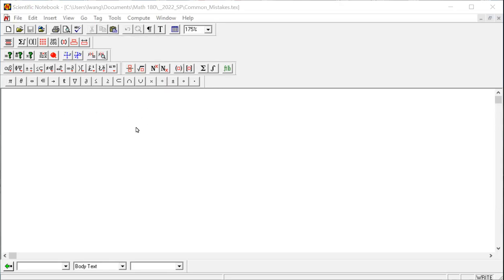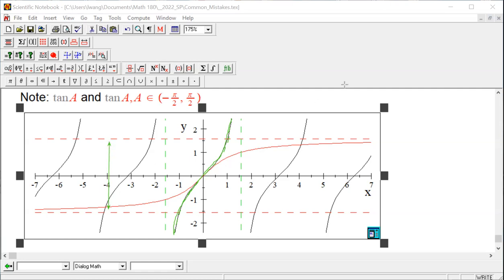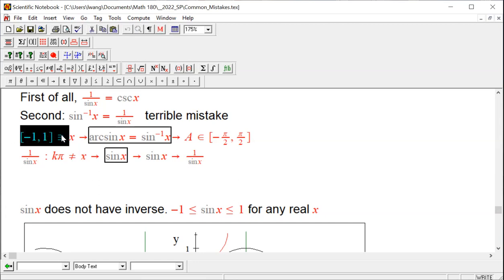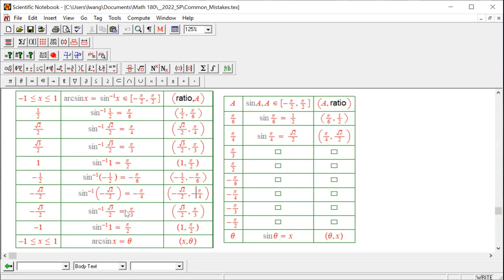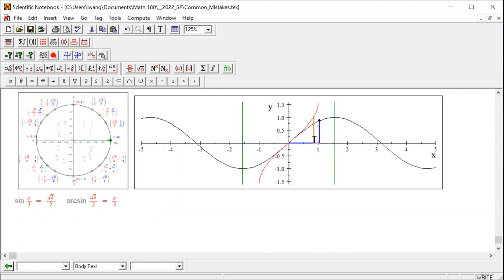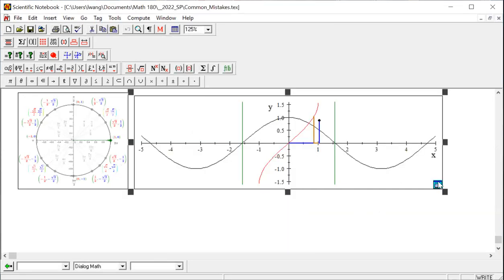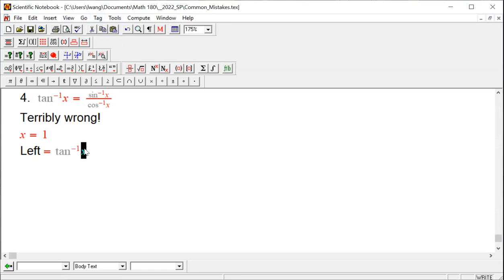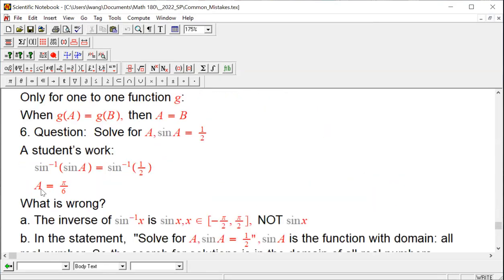Trig: Common Mistakes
Common mistakes in trigonometry are illustrated.